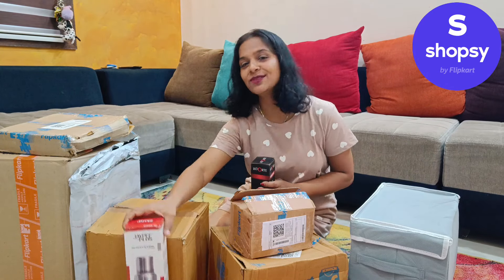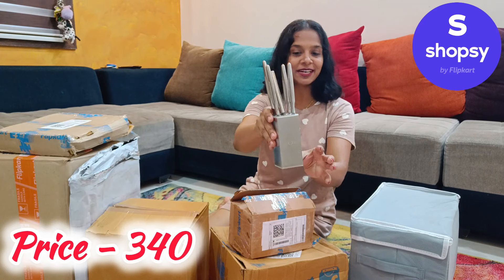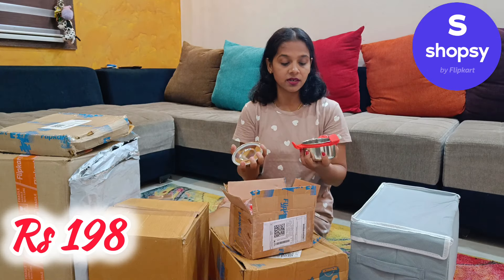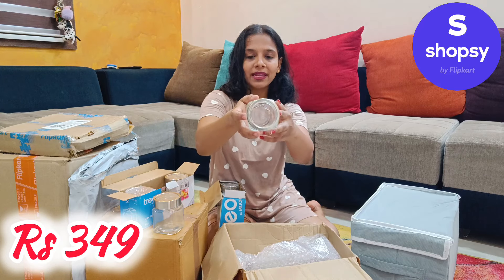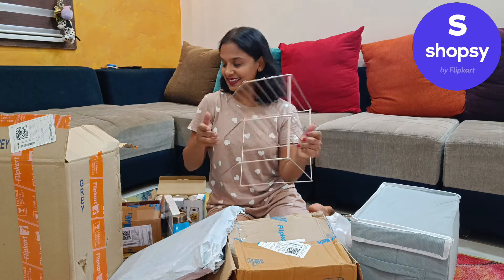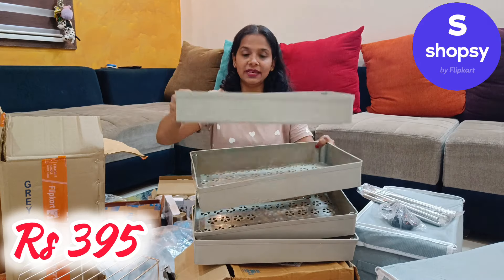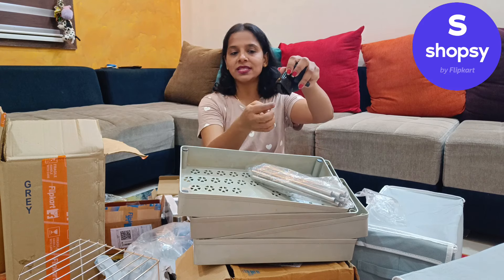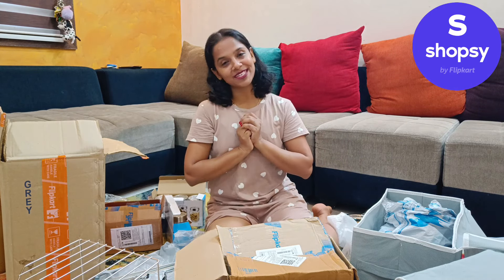ಎಲ್ಲಾ ಕಿಚನ್ items under ₹300 || Shopsy ಇಂದ Kitchen Haul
Buying Links :

1.  Present a pack of Stainless Steel Multipurpose Kitchen Corner Shelf Rack Stand/Chakla Belan Storage (Set of 1) Containers Kitchen Rack(Steel)

2.  TREO Glass Utility Container - 310 ml(Pack of 3, Clear)

3.  Jaypee Plus 750 ml Cooking Oil Dispenser(Pack of 1)

4.  Shriyagic Stainless Steel Dinner Plate Set Of 4 Dinner Plate(Pack of 4)

5.  TREO Glass Utility Container - 180 ml(Pack of 3, Clear)

6.  Shelf Organizers(Grey)

7.  LA'FORTE Premium 05 pcs Stainless Steel Sharp knife with Metal storage Block Kitchen Tool Set(Silver, Knife, Peeler)

8.  HUMBLE KART Popular 4 Layer Plastic Portable Modern Fruit and Vegetable Trolly-3 Plastic Fruit & Vegetable Basket(Grey)

9.  DEZNA Stainless Steel Coat Hanger Steel Coat Pack of 24 Hangers For Coat(Steel)

Hello!
I’m Chandana Venkatesh, This Channel is all about Vlogs, Hauls, Lifestyle, Travel, Kids, Shopping, Home organization and more !!

With love ❤
Chandana Venkatesh
Life Is Beautiful 😍